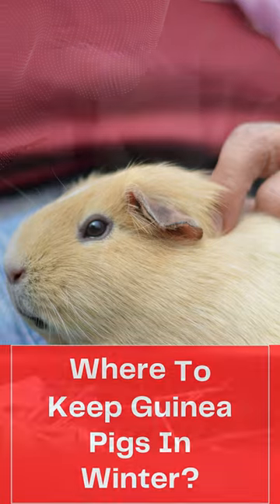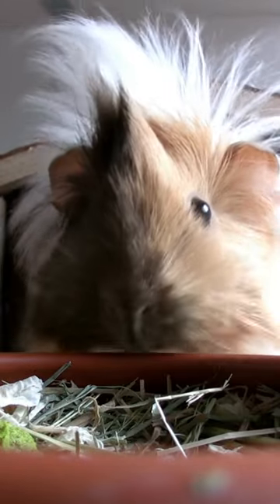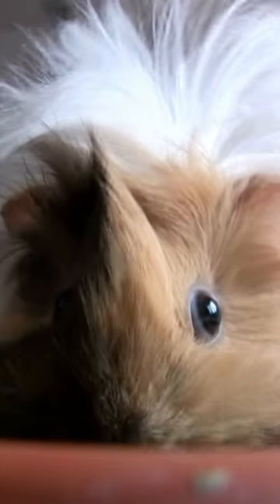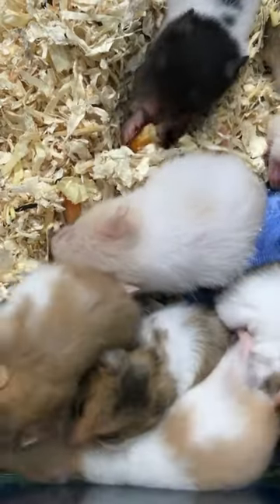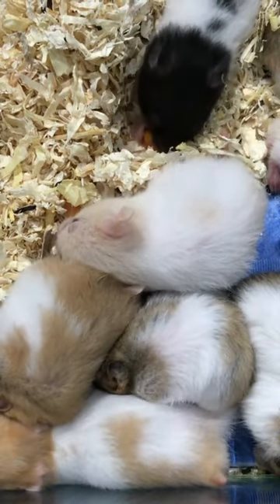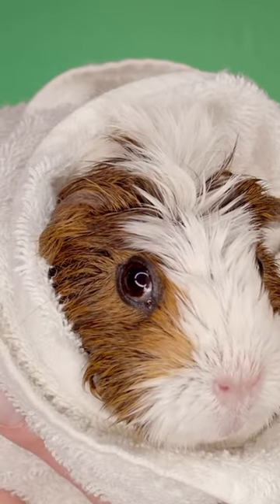Where To Keep Guinea Pigs In Winter?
To keep your guinea pig safe and warm during the winter months, there are several suitable housing options. The most important factor to consider when choosing a shelter is that it must be properly insulated to protect from cold drafts, wind and rain.

An outdoor hutch or shed can be a suitable option, as long as it is waterproof and insulated.

If you want to keep your guinea pig indoors during the cold months, consider setting up a cage in a spare room or covered patio area with enough space for your pet to run around and explore. Any indoor area should also be well-ventilated and free from drafts.

You should also provide your guinea pig with a variety of safe toys and hideaways to help keep them entertained during the cold winter months.

Provide extra bedding and nesting material to help keep them warm and comfortable.

Finally, make sure you regularly check on your pet’s health and well being throughout the season to ensure they are staying warm and comfortable.